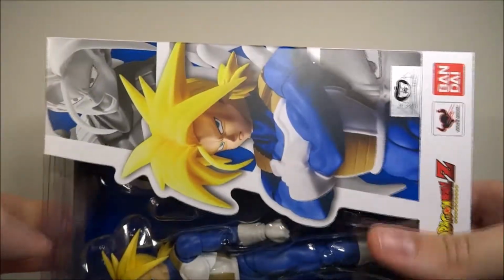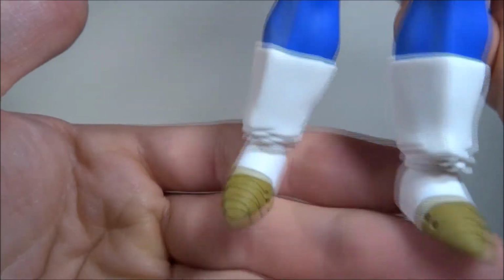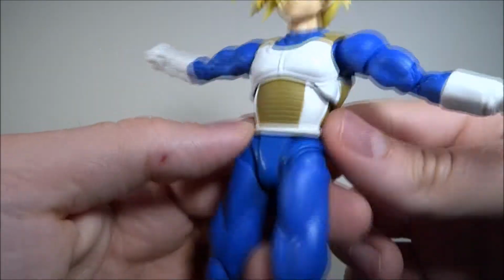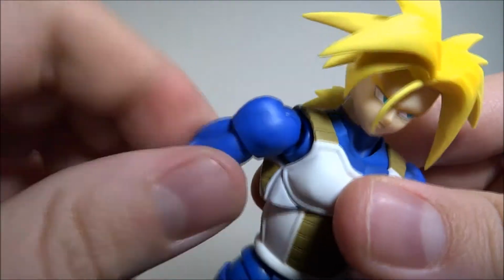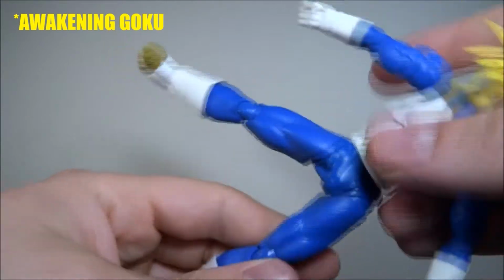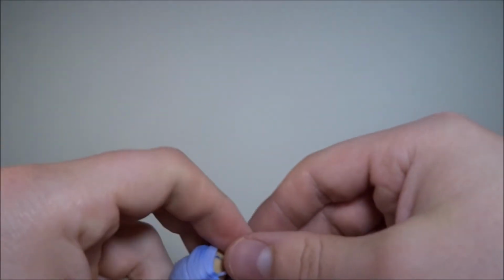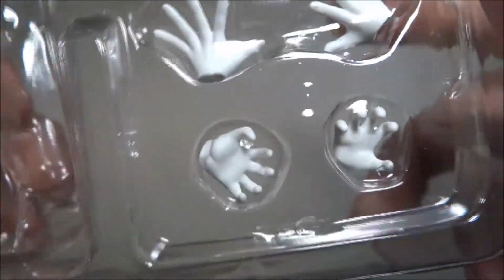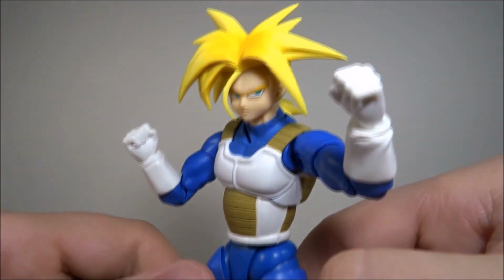S.H. Figuarts: Super Saiyan Trunks Review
It's a new day, YES IT IS!. a new day for SH Figuarts as we get some more awakening Goku based Dragon Ball figures in the from of Future Trunks

social media for updates and other stuff!!!